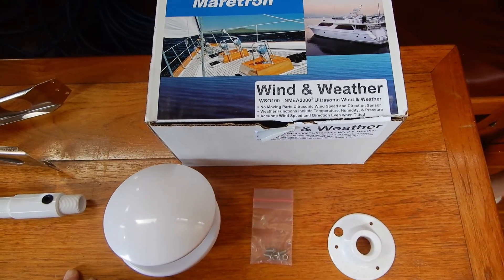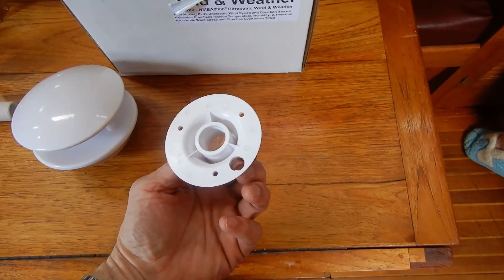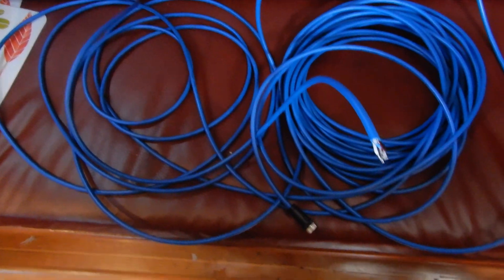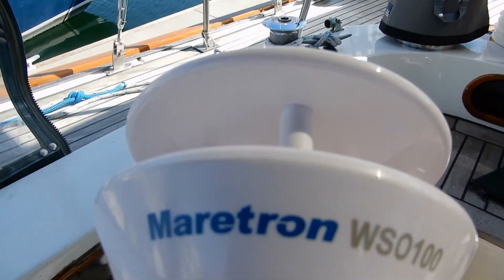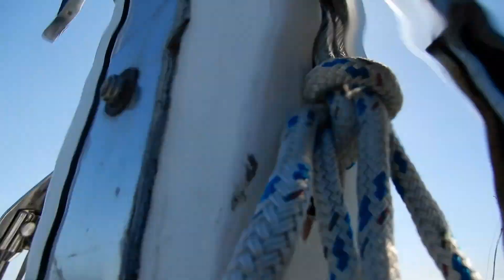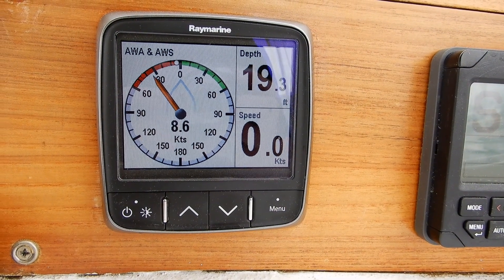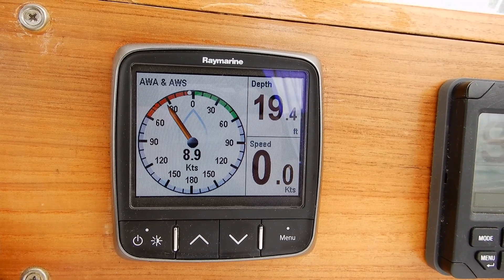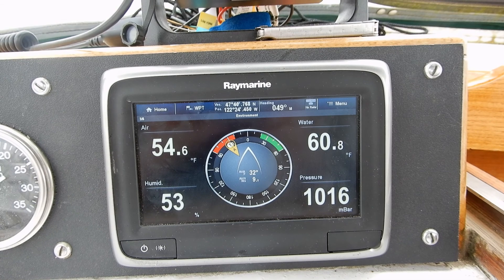SV/Raven video diary #14: Installing the Maretron WSO100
Upgrading to an ultrasonic wind transducer